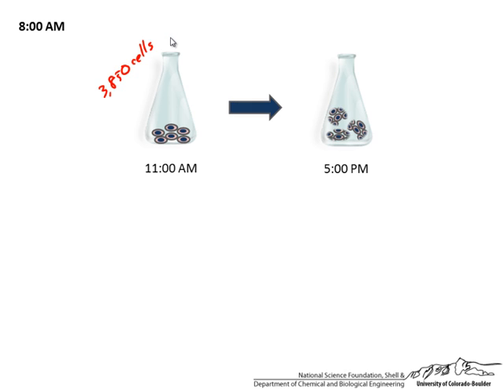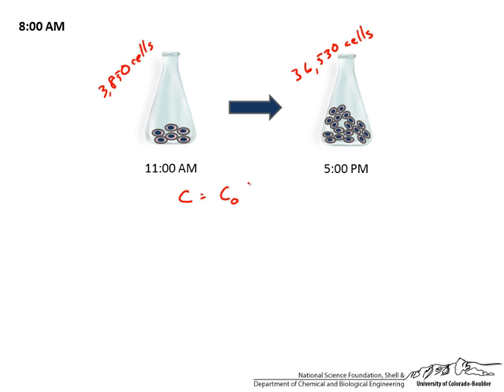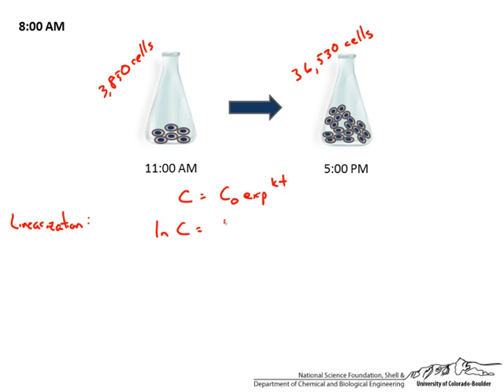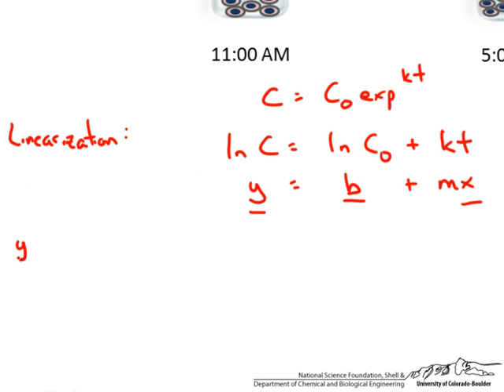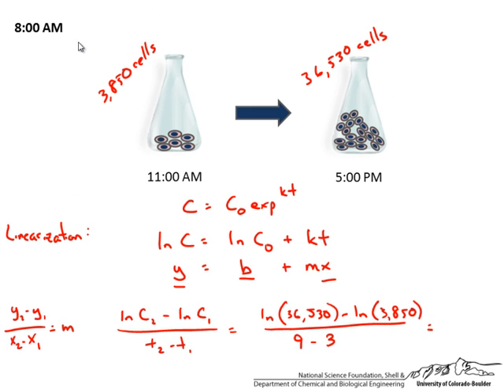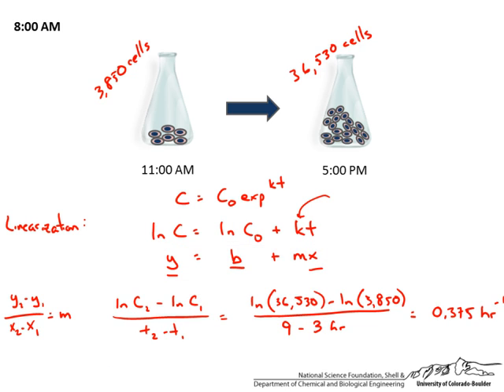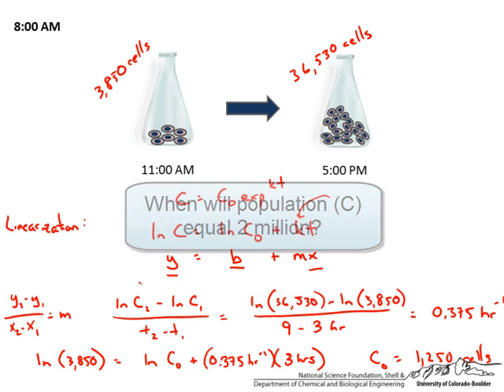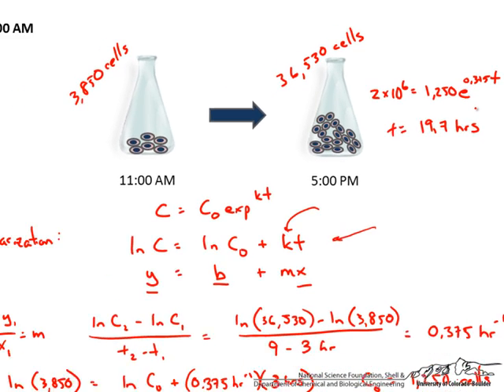Linearization Example (Cell Growth) (BIO)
An example describing how you can determine cell growth kinetics given two data points during their exponential growth phase. Simplified example demonstrating linearization practice.  Made by faculty at the University of Colorado Boulder Department of Chemical and Biological Engineering.